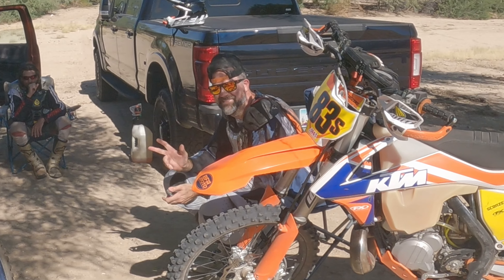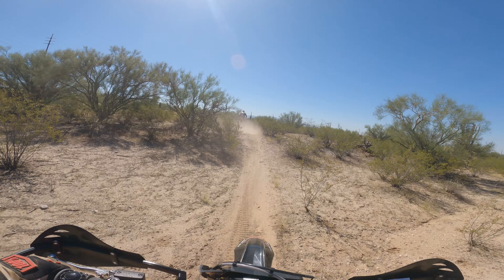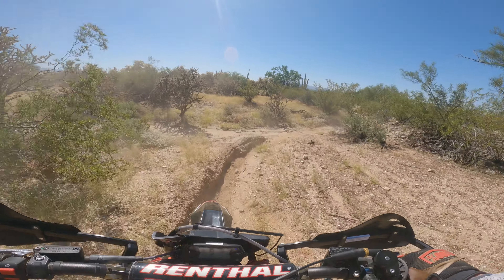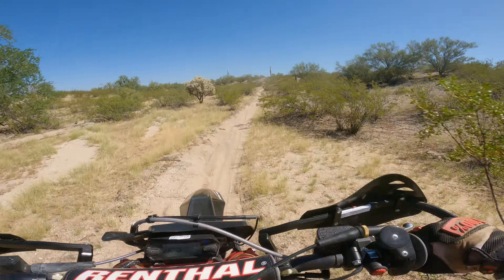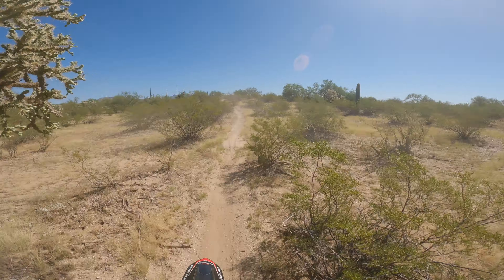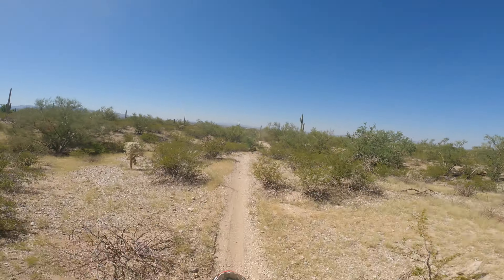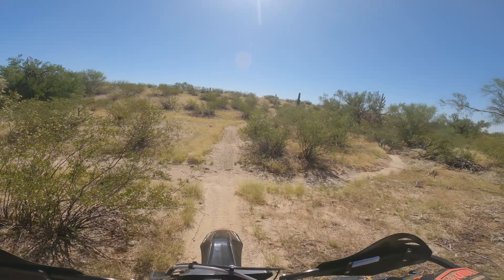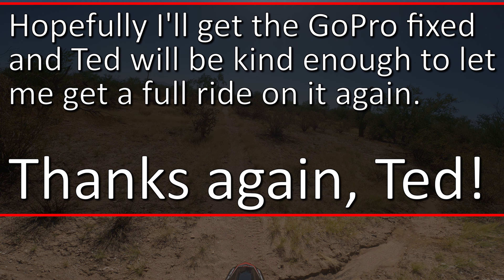The Rieju MR Pro 300 Ride Review